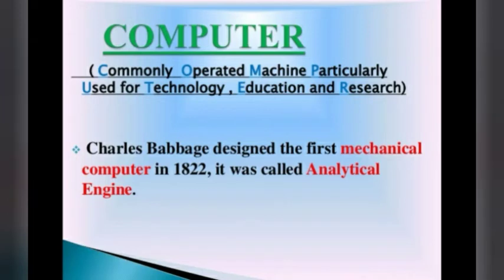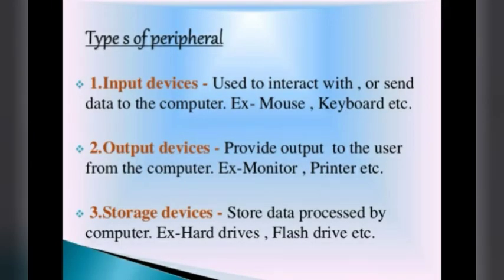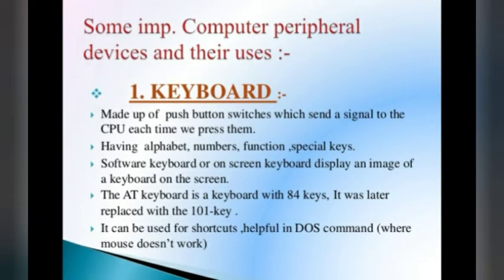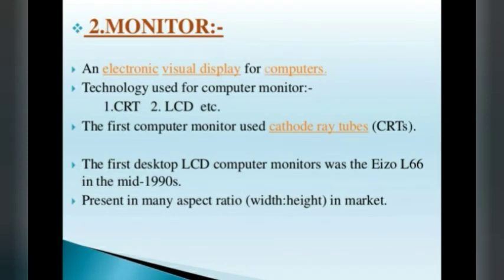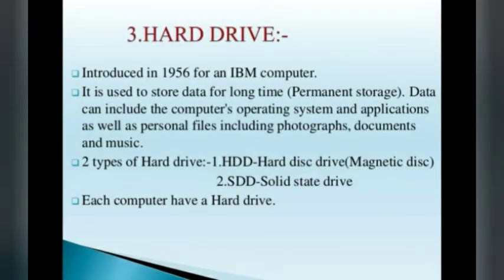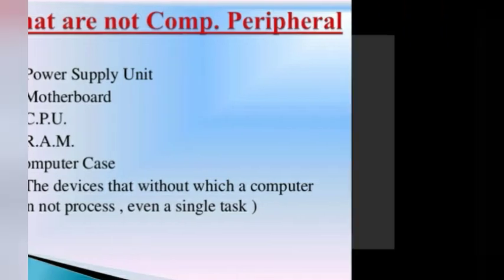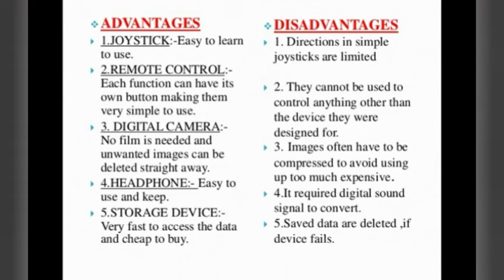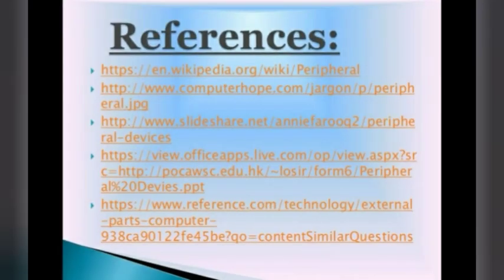Peripheral devices Project KAMALDEEP KUMAR